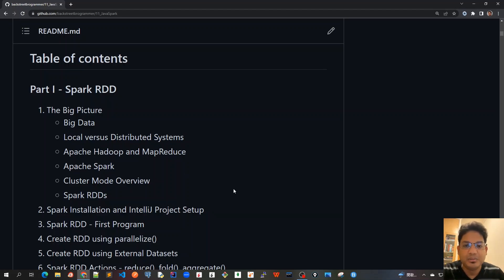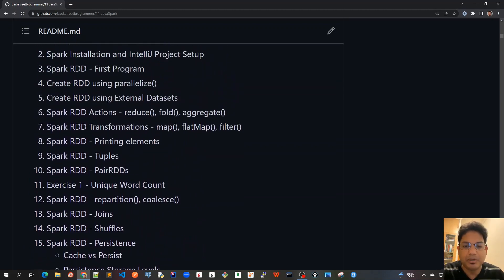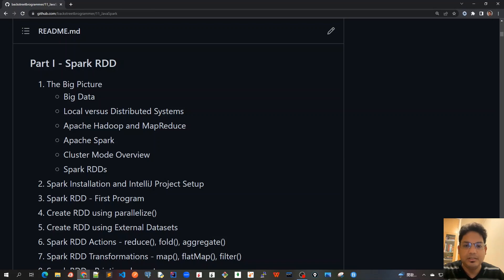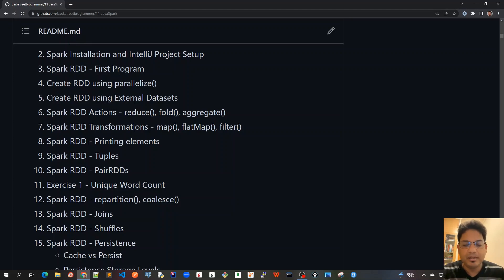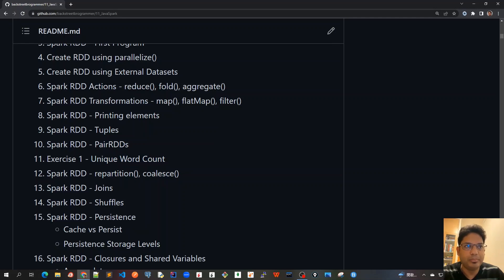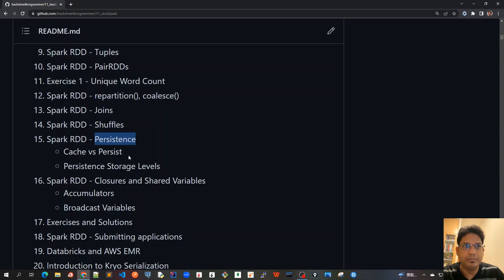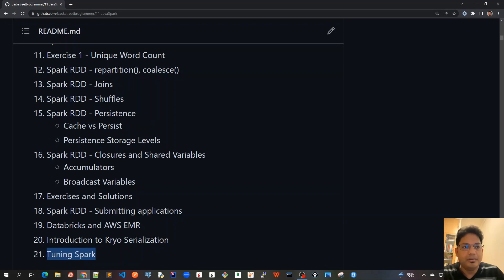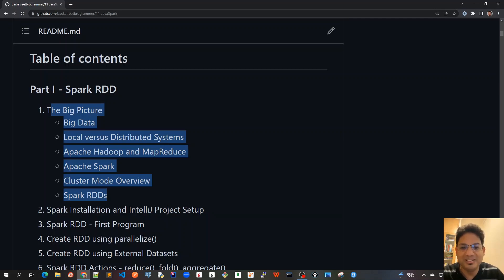02 - Apache Spark for Java Developers - Table of Contents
Apache Spark for Java Developers - Table of Contents

### Part I - Spark RDD

1. The Big Picture
    - Big Data
    - Local versus Distributed Systems
    - Apache Hadoop and MapReduce
    - Apache Spark
    - Cluster Mode Overview
    - Spark RDDs
2. Spark Installation and IntelliJ Project Setup
3. Spark RDD - First Program
4. Create RDD using parallelize()
5. Create RDD using External Datasets
6. Spark RDD Actions - reduce(), fold(), aggregate()
7. Spark RDD Transformations - map(), flatMap(), filter()
8. Spark RDD - Printing elements
9. Spark RDD - Tuples
10. Spark RDD - PairRDDs
11. Exercise 1 - Unique Word Count
12. Spark RDD - repartition(), coalesce()
13. Spark RDD - Joins
14. Spark RDD - Shuffles
15. Spark RDD - Persistence
    - Cache vs Persist
    - Persistence Storage Levels
16. Spark RDD - Closures and Shared Variables
    - Accumulators
    - Broadcast Variables
17. Exercises and Solutions
18. Spark RDD - Submitting applications
19. Databricks and AWS EMR
20. Introduction to Kryo Serialization
21. Tuning Spark

### Part II - Spark SQL

### Part III - Spark Streaming

### Part IV - Spark ML